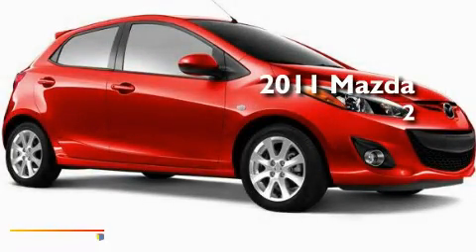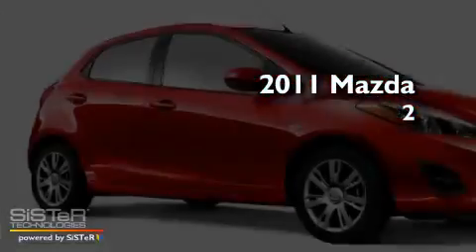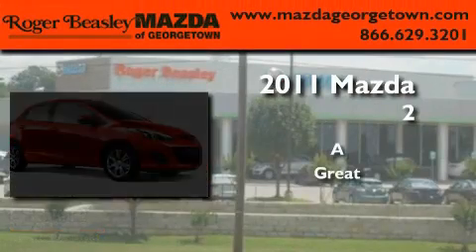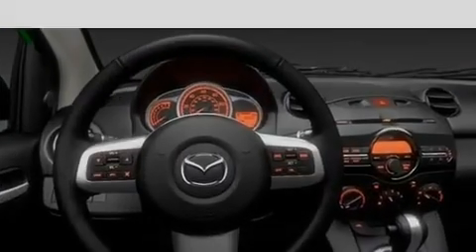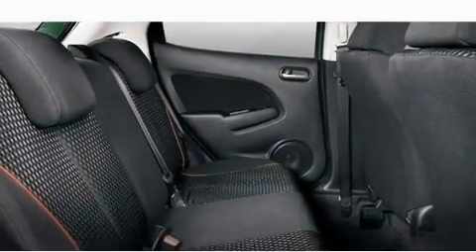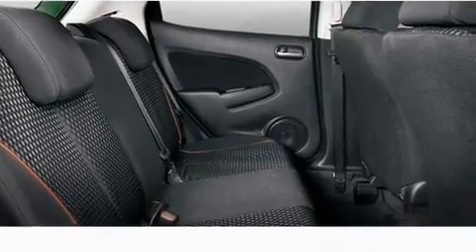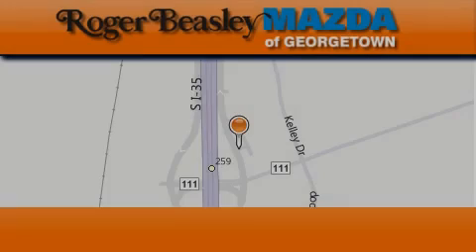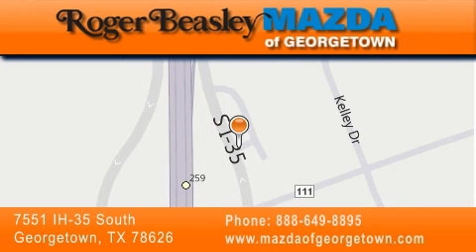2011 Mazda MAZDA2 Georgetown TX 78626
Year : 2011

 Make : Mazda

 Model : MAZDA2

 Engine : 1.5L

 Trans . : manual

 Exterior : True Red - (Red)

 Miles : 2

 Stock : G1939

 7551 IH 35 South